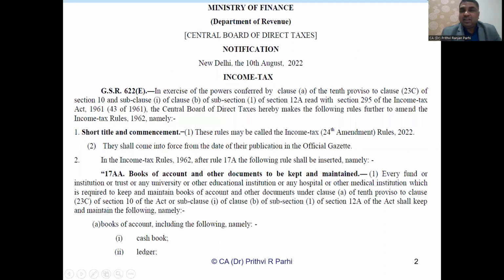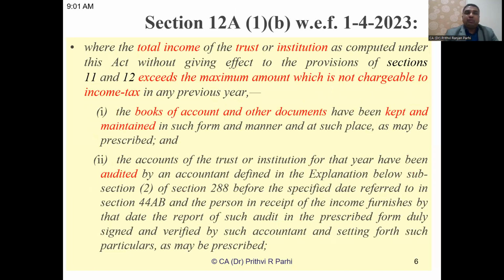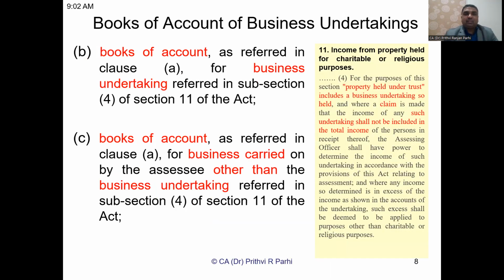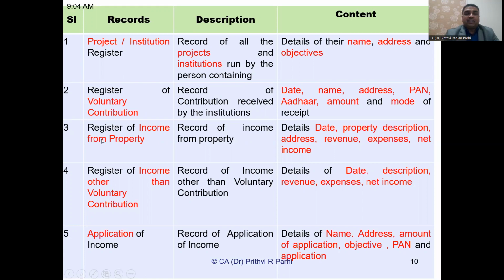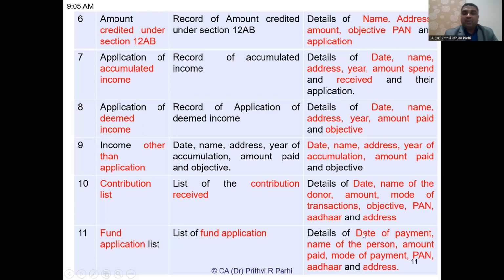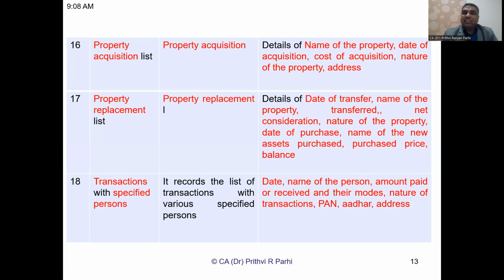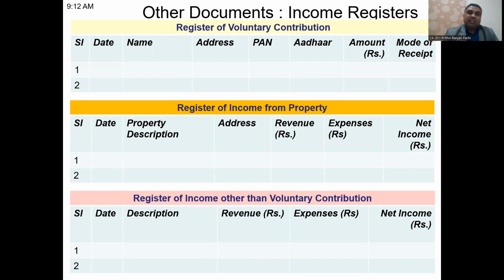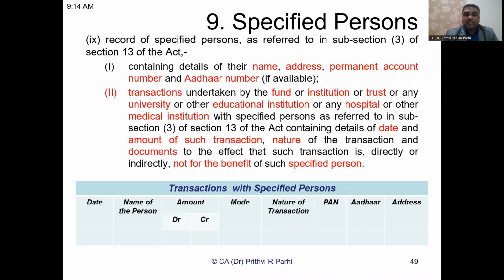Books of Accounts for Charitable Institutions or NGOs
Brief discussion on Books of Accounts and records to be maintained by Charitable Institutions or NGOs.